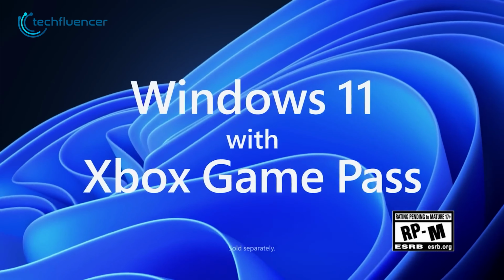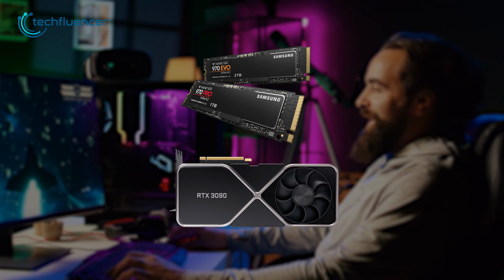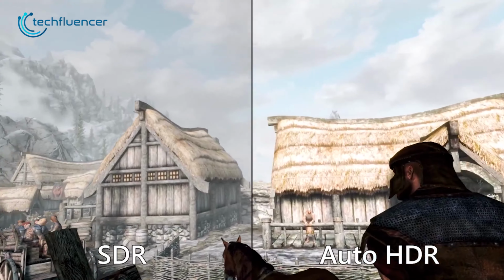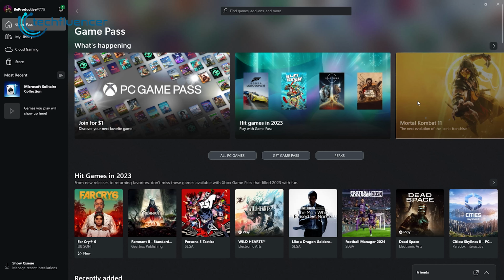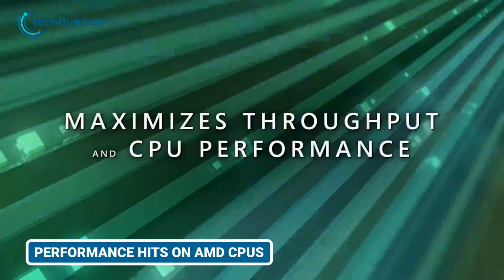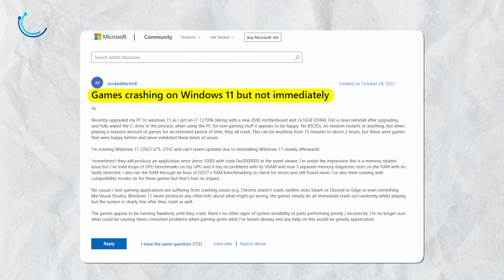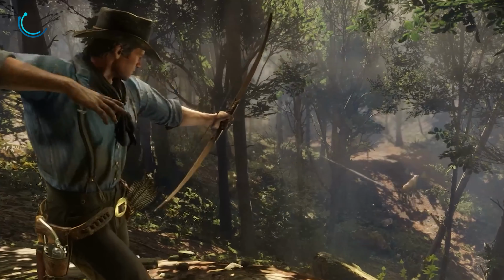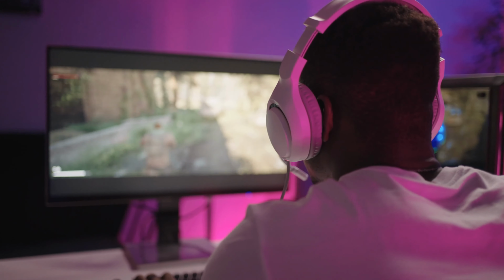Windows 11 Vs Windows 10 | Which Is Better for Gaming?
We put Windows 11 and Windows 10 head-to-head in a gaming showdown to see if the new OS improves performance. Benchmarking popular games like Fortnite and Valorant across the same hardware, we uncover whether DirectX12 Ultimate, Auto HDR, and other gaming features in Windows 11 make a real difference compared to Windows 10.

***Intro, Outro & Animation Credit:
10.Studio